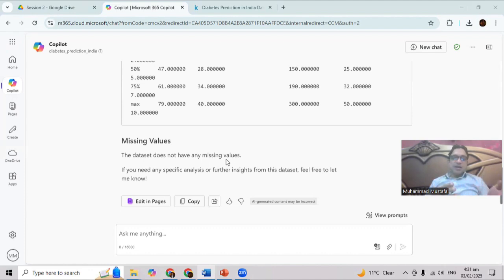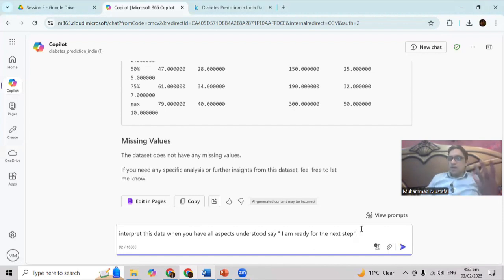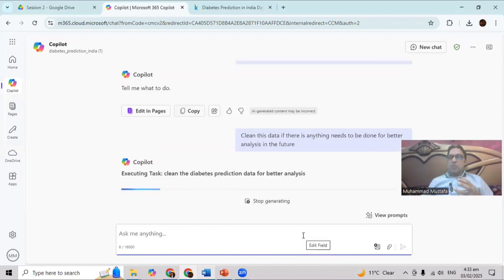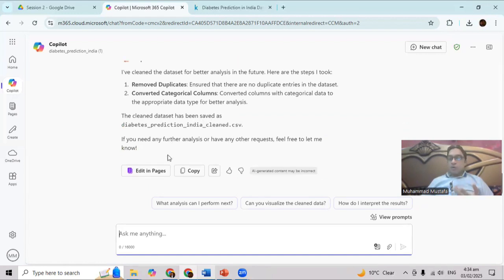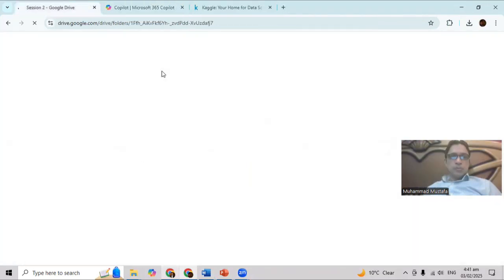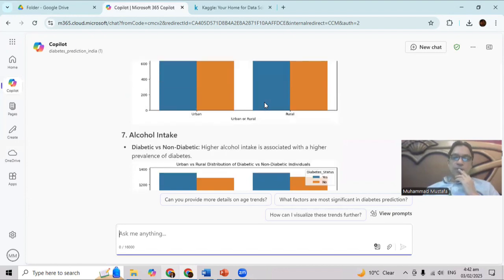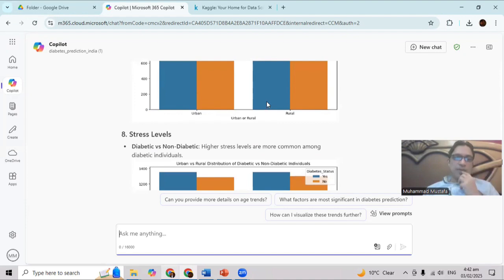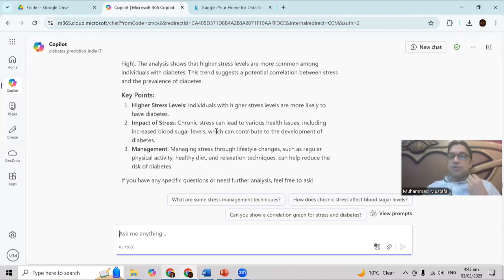Revolutionizing Data Analysis with AI Tools | A Step-by-Step Guide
In this video, I dive into the world of artificial intelligence and show you how AI tools can transform the way we analyze data. Whether you're a beginner or an expert in data science, this tutorial will guide you through the process of using AI-powered platforms for faster, more accurate data analysis.

We explore key AI tools, demonstrate practical examples, and discuss their benefits in handling large datasets, detecting patterns, and providing deeper insights. By the end of this video, you'll understand how to integrate AI into your data analysis workflows to save time and boost efficiency.

What you'll learn:

Introduction to AI in data analysis
How to choose the right AI tools for your project
Practical demonstration of AI tools for real-world data
Tips and best practices for using AI in data-driven research